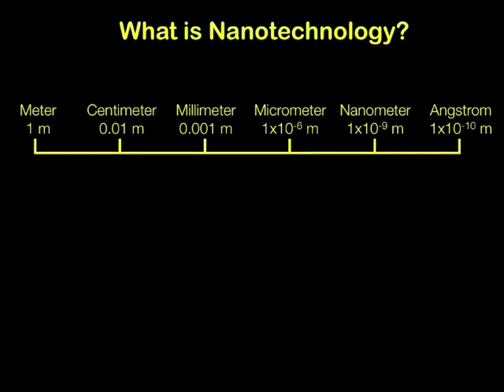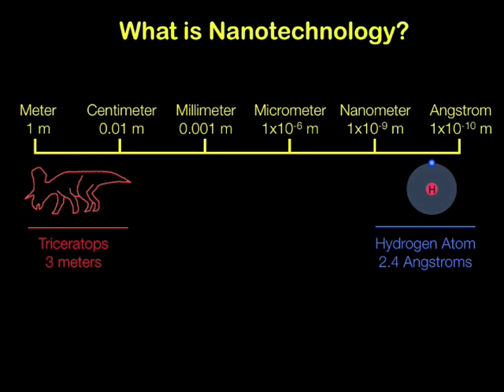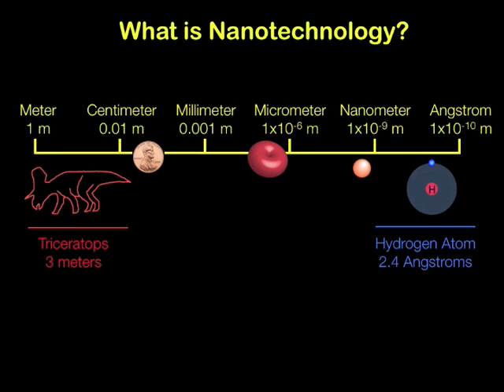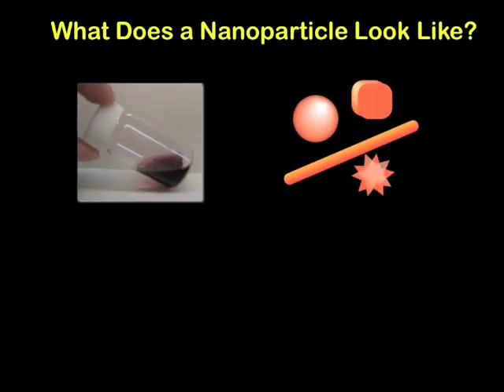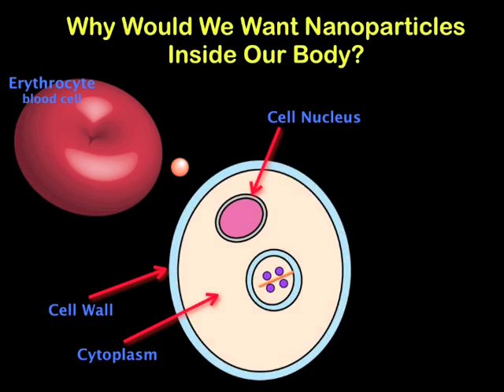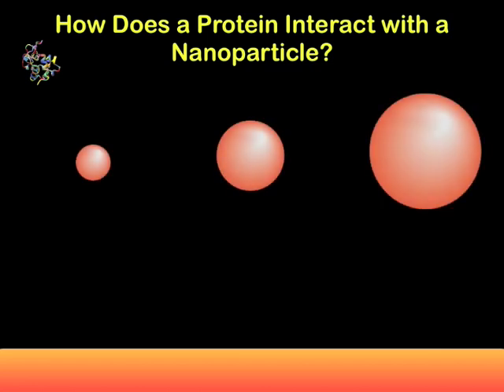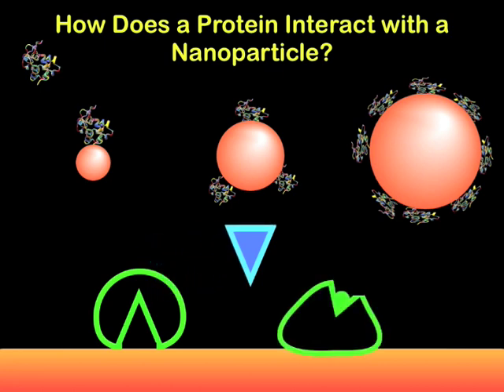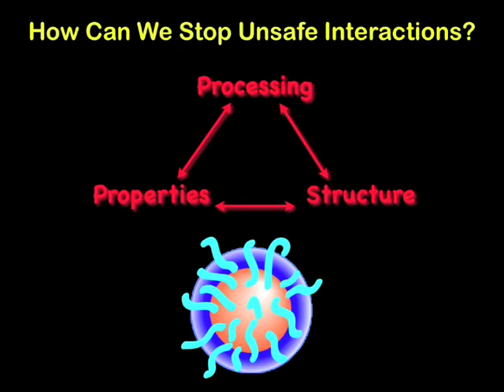Protein-NP Interactions.m4v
A short presentation on nanotechnology for biomedical applications and protein-nanoparticle interactions. Developed for the course Nanostructured Materials at RPI.